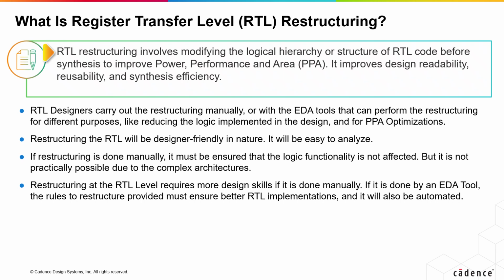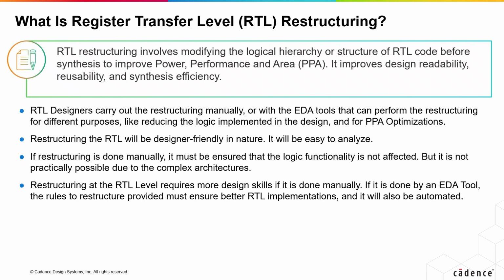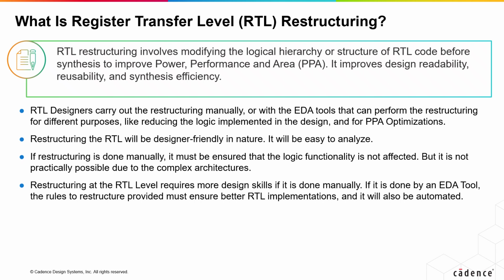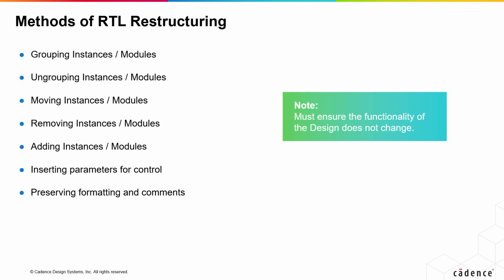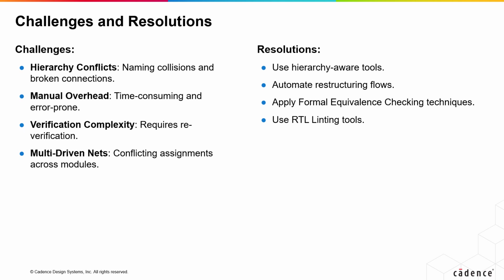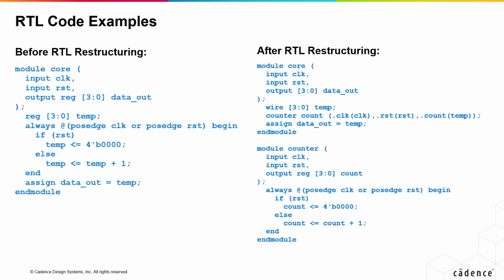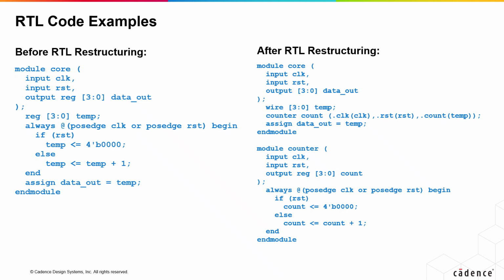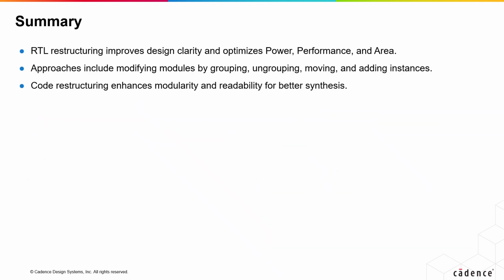What Is Register Transfer Level RTL Restructuring?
What is RTL Restructuring and why does it matter?

This video explains the concept of Register Transfer Level (RTL) restructuring, its role in improving PPA (Power, Performance, Area), and how it enhances readability, reusability, and synthesis efficiency.

Learn why manual RTL restructuring is no longer practical for complex architectures and how EDA tools automate the process to minimize errors and accelerate design closure.

Key Topics Covered :

• What is RTL restructuring?
• Why restructuring improves PPA and synthesis efficiency
• Manual vs. automated RTL restructuring
• Common methods: grouping, ungrouping, adding/removing instances
• Challenges: naming collisions, multi-driven nets, verification overhead
• Solutions: automation, linting, formal equivalence checks
• Verilog code examples before and after restructuring

Timestamps :

(00:00) – Introduction to RTL restructuring
(00:07) – Why restructure RTL? PPA optimization benefits
(00:19) – Manual vs. EDA-based restructuring
(01:04) – Methods: grouping, adding, removing instances
(01:48) – Challenges: naming collisions & verification complexity
(02:13) – Solutions: automation & formal checks
(02:32) – Verilog example before restructuring
(02:46) – Verilog example after restructuring
(03:04) – Summary: improving clarity & synthesis efficiency